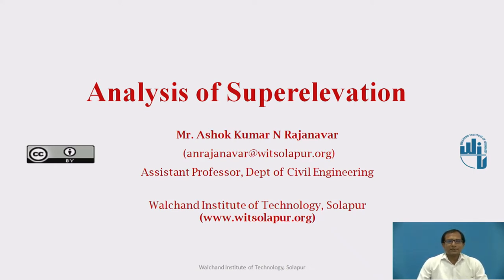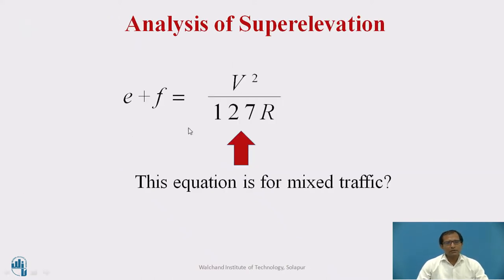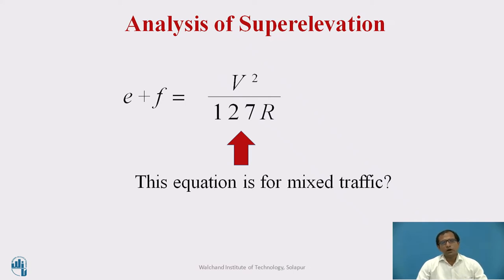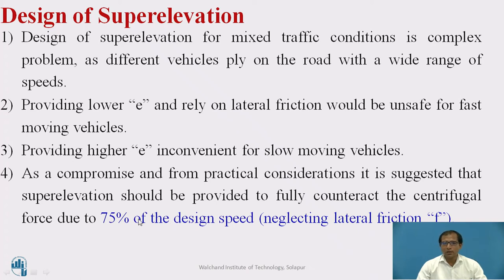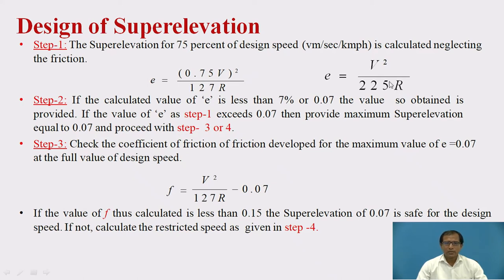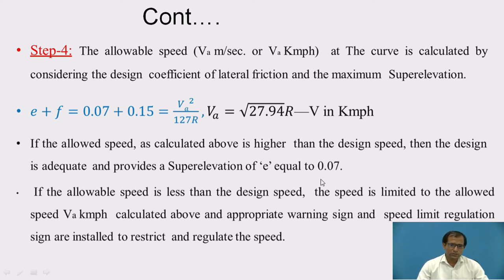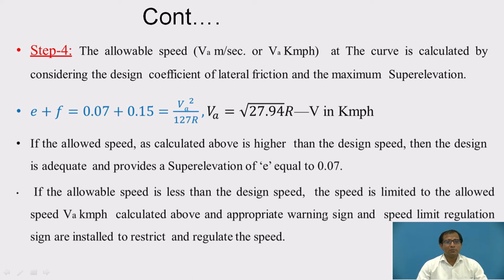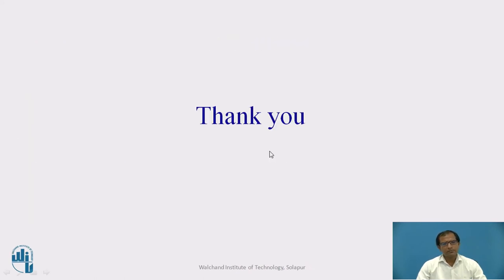Analysis of Superelevation on roads